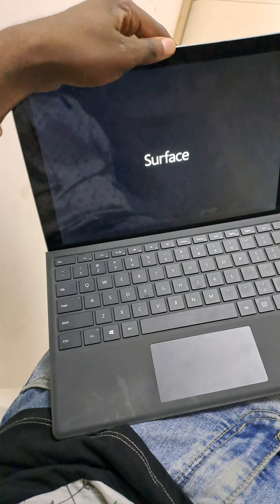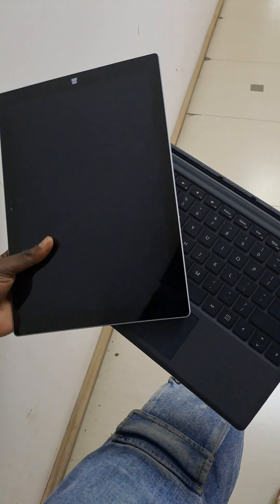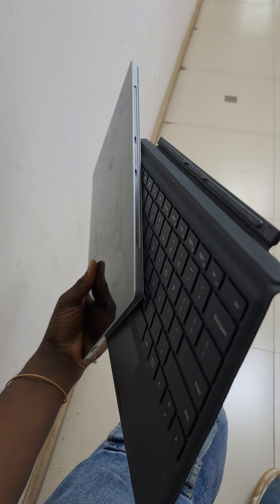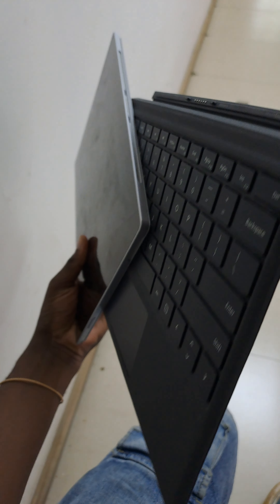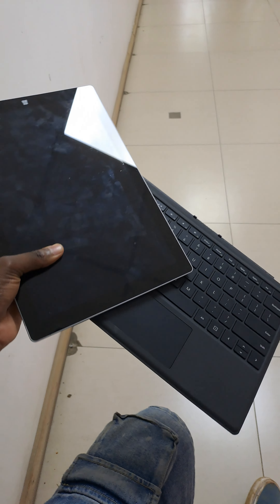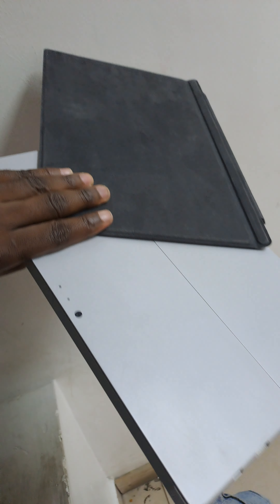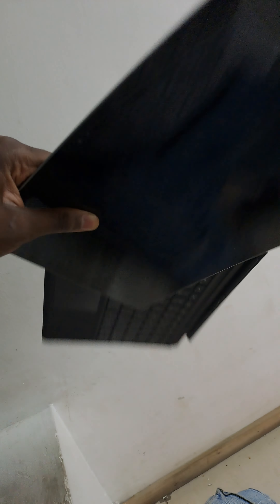Microsoft Surface Pro 3 Laptop core i5 8gb ram 256gb review in 2024. ☎️ (Kelli)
•Microsoft Surface Pro 3 detachable 2 in 1
•Intel Core i5-4300U
•4 CPUs 2.5GHz Processor
•8GB Ram 256GB SSD
•12 inches 2K (2160×1440)(60Hz) TOUCHSCREEN display
•Front & Back FHD Cameras

📍HH TOWERS, 5th Floor, Shop 505